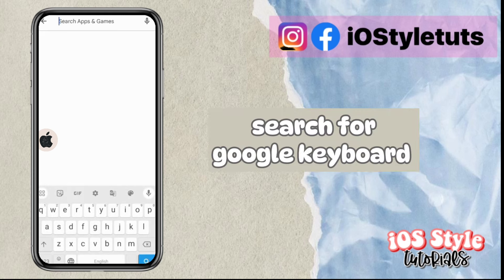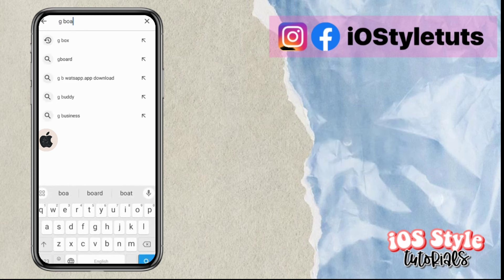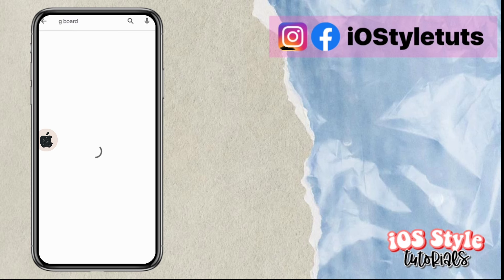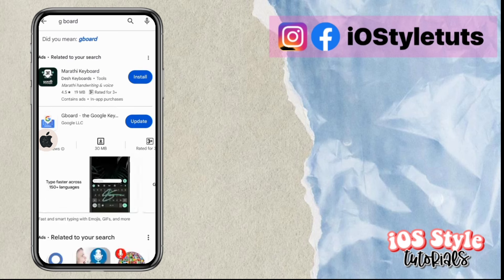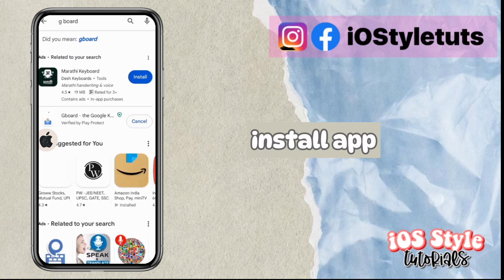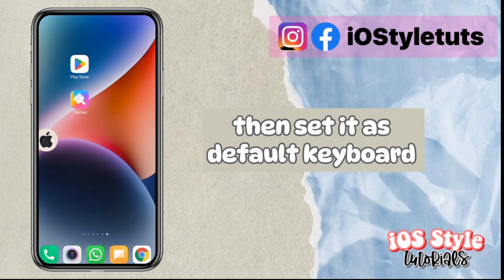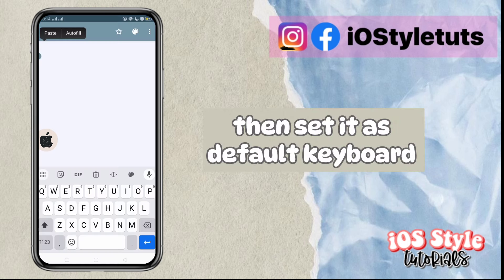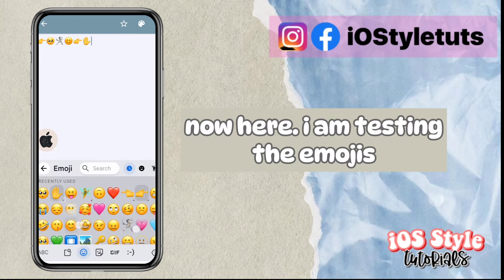Apply iOS Emojis on Xiaomi (MIUI) Devices without Zfont!